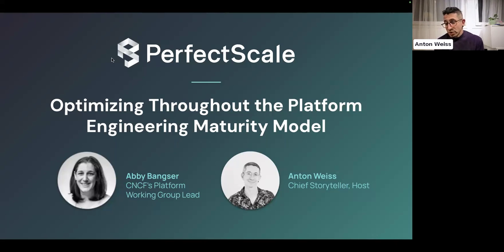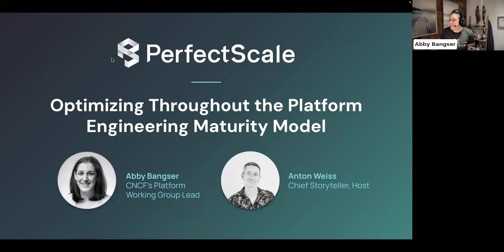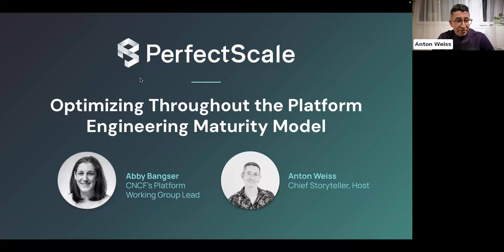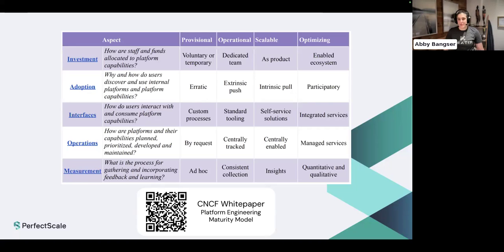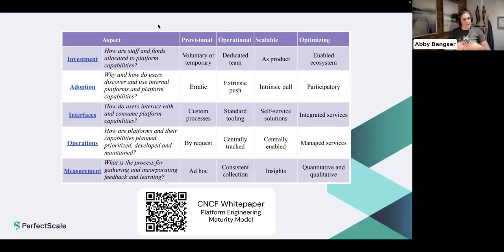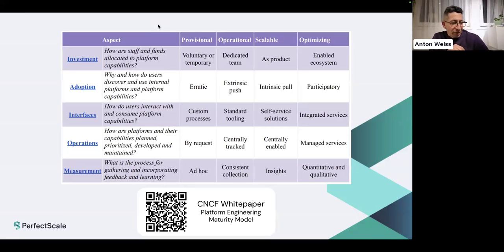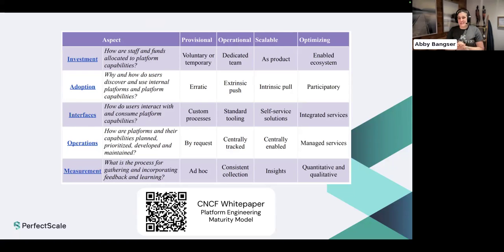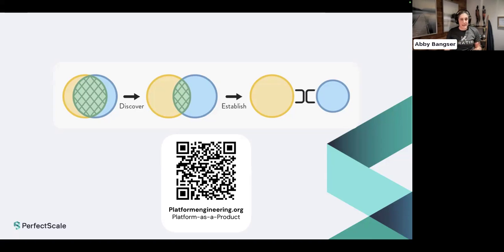[Webinar] Optimizing Throughout the Platform Engineering Maturity Model with Abby Bangser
Join Abby Bangser, CNCF’s Platform Working Group Lead and co-author of the Platform Engineering Maturity Model, for an in-depth discussion on ways to continuously optimize the processes, policies, and technologies that constitute our platform at each stage of the model. This session will help you ensure the desired long-term business outcomes as you mature your operations.

What you will learn:

- A high-level understanding of the maturity model and how it is used
- How optimization can be applied throughout the stages of the maturity model
- A deep dive into common cases of what optimization looks like for platform engineers

Who is this webinar for:

- Platform Engineers looking for opportunities to optimize and mature their practices
- Platform Product managers with goals to provide engineers with more value, less overhead, and higher efficiency
- CTOs/VPs/Directors focused on driving optimization to support and improve their organization’s digital transformation

PerfectScale makes it easy for DevOps and SRE professionals to govern, right-size and scale Kubernetes to continually meet customer demand.

By comparing overtime usage patterns with resource configurations we provide actionable recommendations that improve performance while eliminating wasted compute resources up to 60%.

Get the data-driven intelligence needed to ensure peak Kubernetes performance at the lowest possible cost with PerfectScale.

 ► PerfectScale is platform agnostic, supporting EKS, EKS Anywhere, GKE, AKS, KOPS, and other Kubernetes distributions.
 ► Trusted globally by DevOps, SRE, and Platform Engineering teams at leading companies like Rapyd and Paramount Pictures.